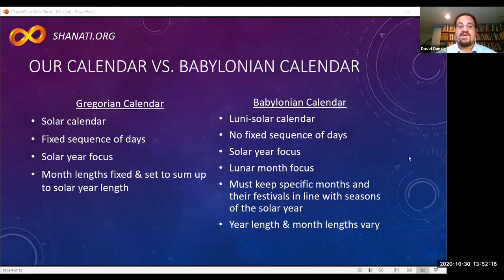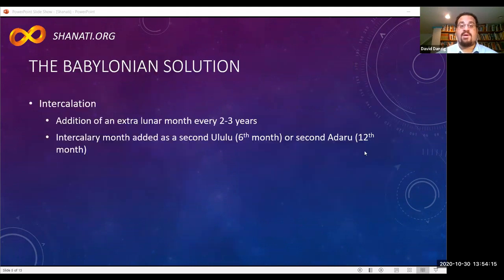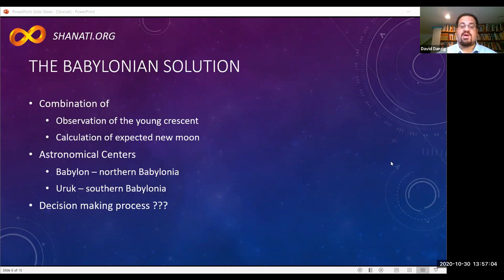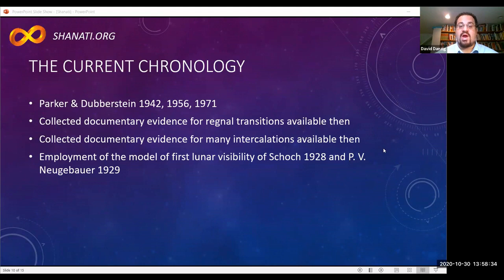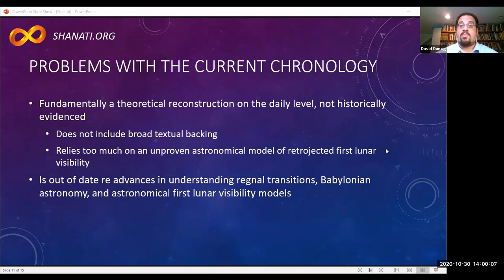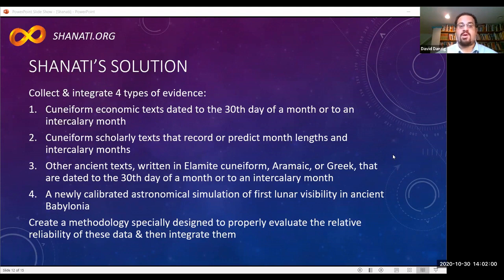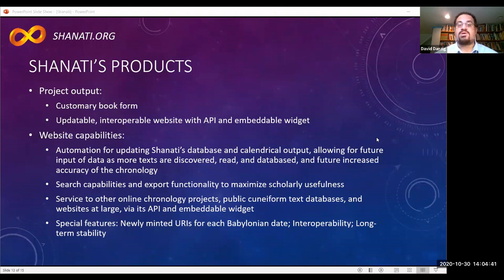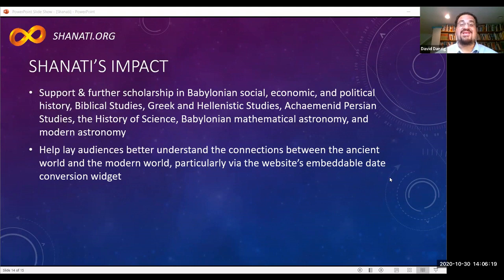The Shanati Project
Para fines de investigación, el profesor David Danzig explica el proyecto Shanati para el trabajo de investigación que busca correlacionar el antiguo Calendario Babilónico a fechas científicas. Fuente / créditos: Shanati YouTube